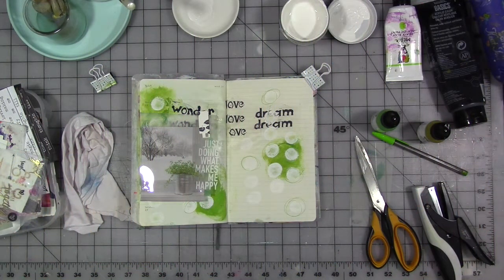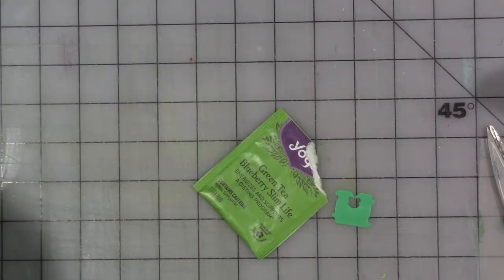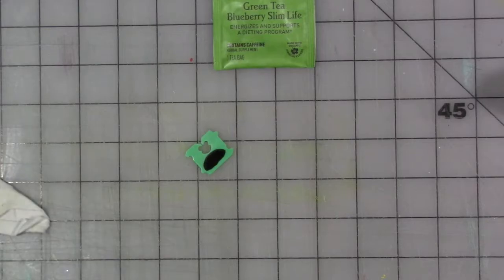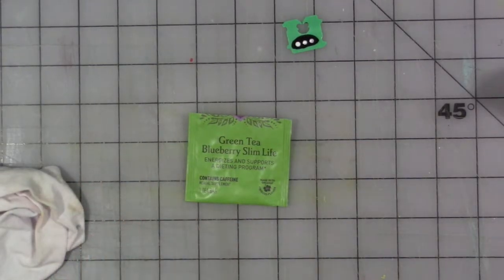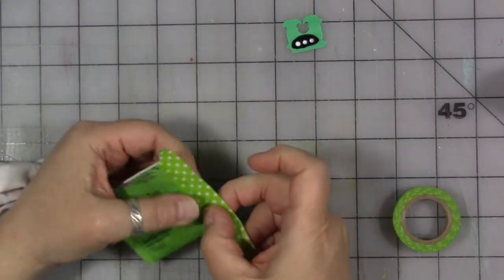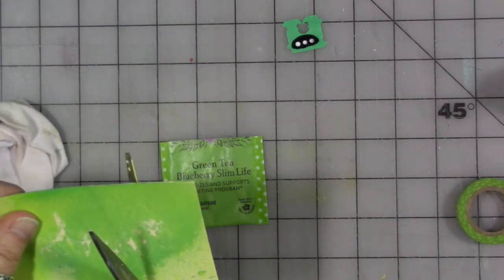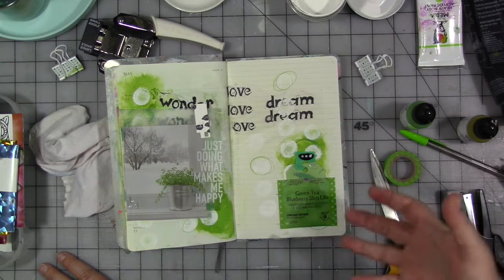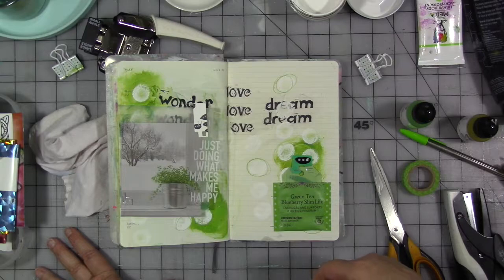mycreativeyear August 2018 Week 2